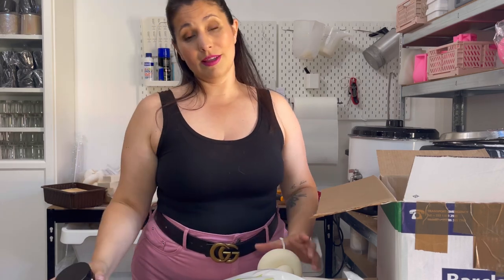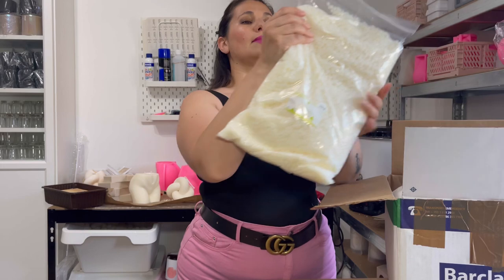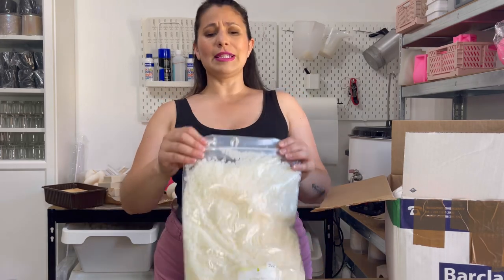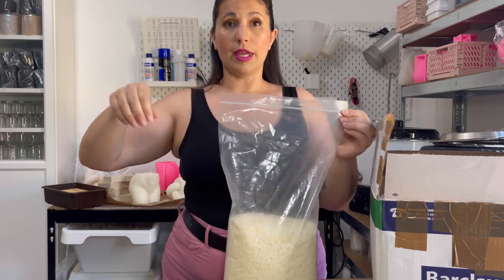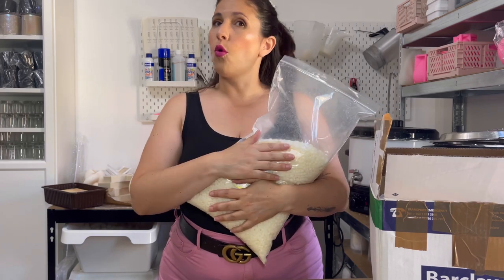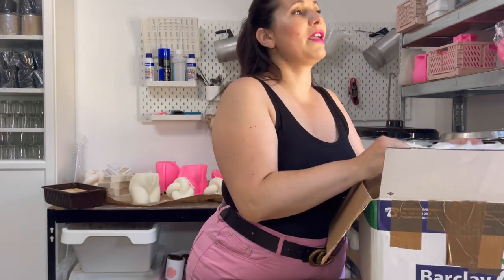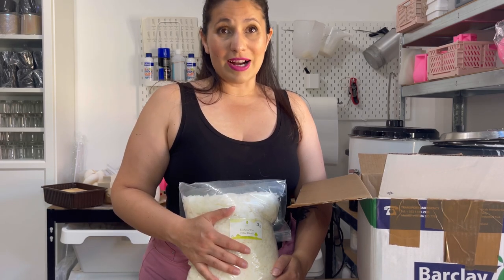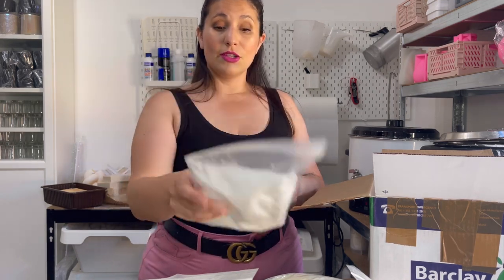Best wax to make candles | container wax | pillar wax | Livemoor unboxing | candle making tips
Thanks Livemoor for partnering with me for this video and sending me my favourite products!